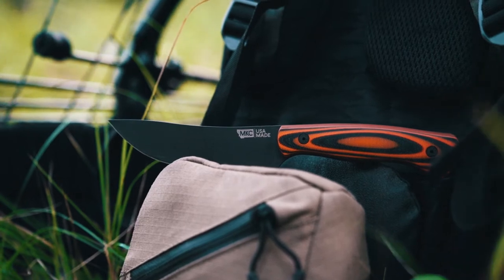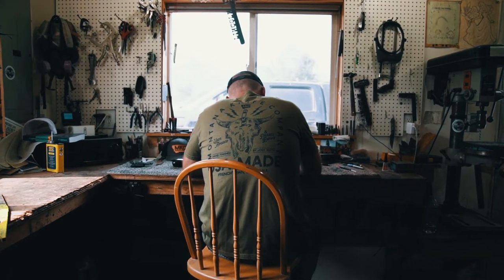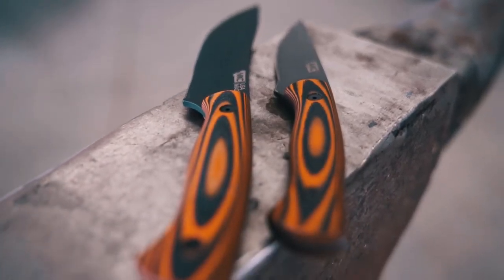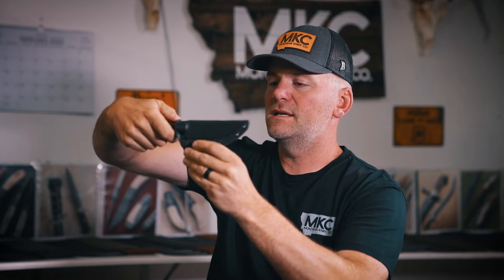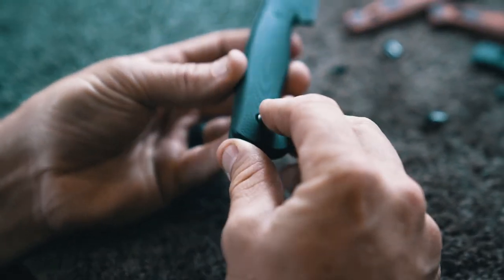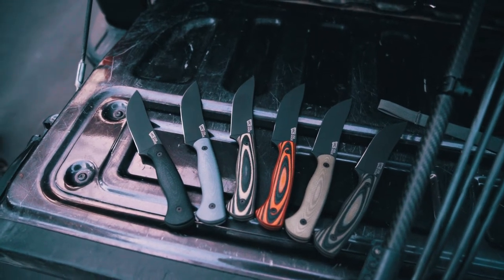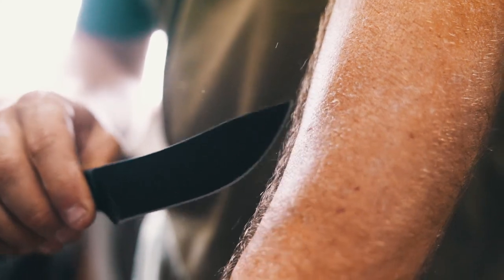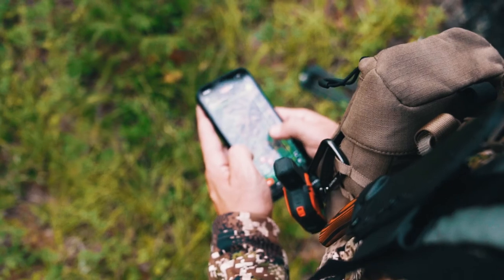THE STONEWALL SKINNER - MONTANA KNIFE COMPANY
When I designed the Stonewall skinner my goal was to create a knife that could do any possible task in the field that a hunter may encounter.  After designing a couple knives that were intended for the hunting counting ounces I wanted to create a blade that could do it all.  The Stonewall has a larger belly in the blade making it perfect for skinning out animals or cutting meat.  The added length of this blade makes it possible to baton it through wood if needed.  The blade is stout enough to put up to nearly any abuse you can put it through.  At .135 thick at the spine this 52100 blade is stronger than any task will be.  At just .015 thick at the edge this knife will still cut like a laser but still has enough steel behind the edge to chop wood for hunting camp. The G-10 handle scales are equally as tough as the blade.  G-10 is notorious for being strong, durable, and stable.  No natural handle material can compare to its toughness.

This knife comes with a durable and perfectly fit Kydex sheath.  The MKC belt loop clips over your belt without having to be unbuckled.  Even at its size this knife is still light enough to be carried on your pack strap just like a Blackfoot or Speedgoat.

Blade Length: 4 3/4”
Knife Weight w/o sheath: 5.45 ounces
Knife Weight with sheath:  8.25 ounces